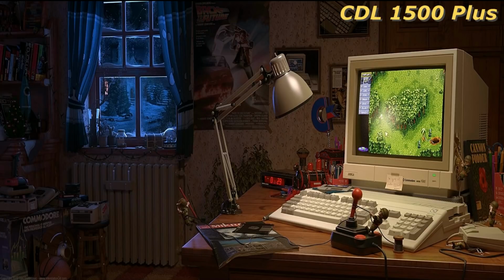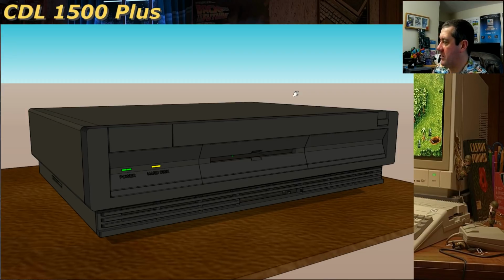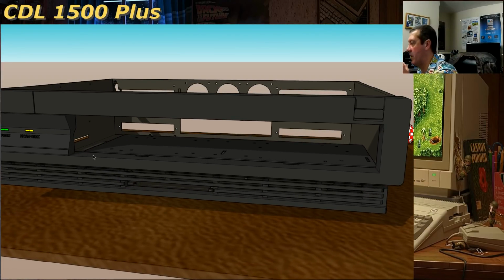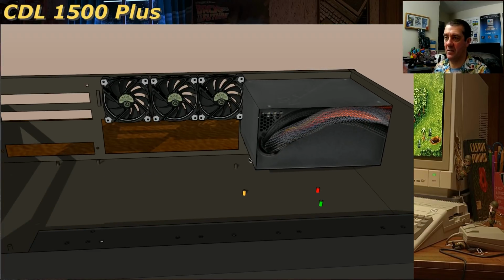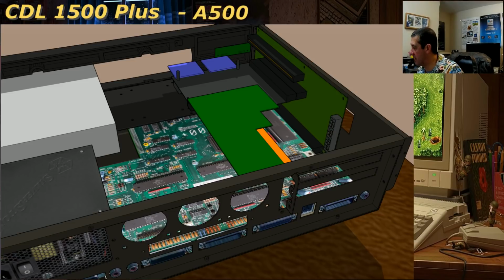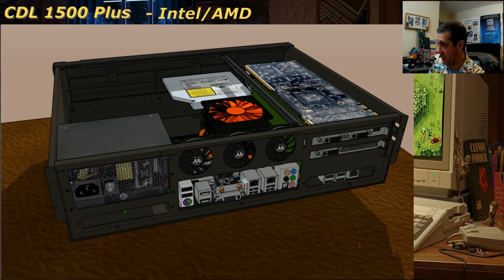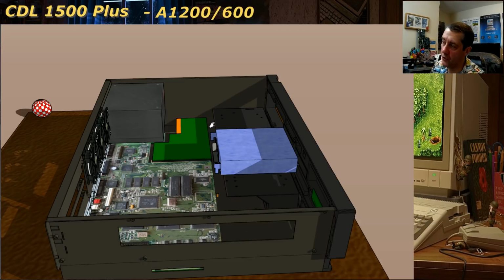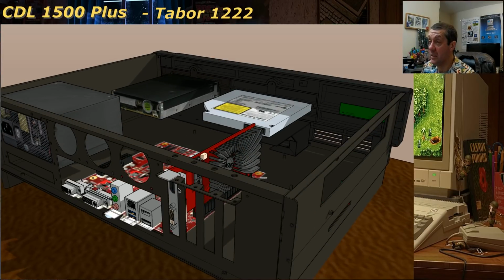CDL 1500 Plus update before prototype build up in January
Update before visiting metal fabricator on the 8th Jan to build prototype. Thought I would show all platform specific layouts.